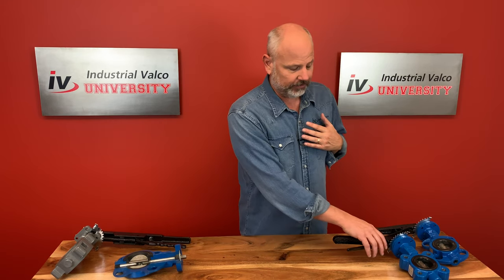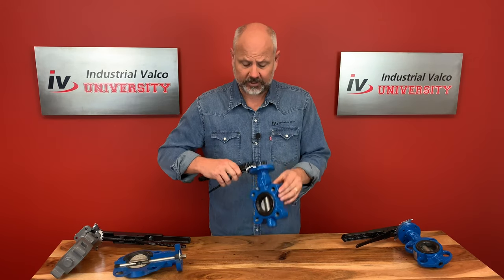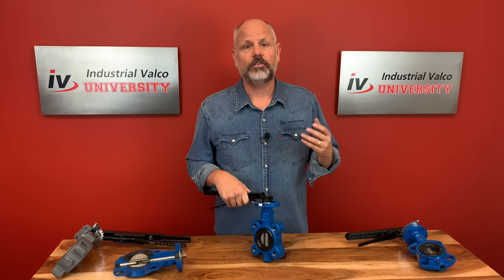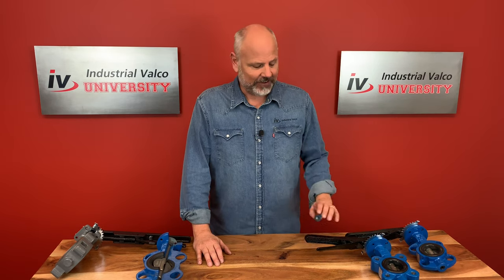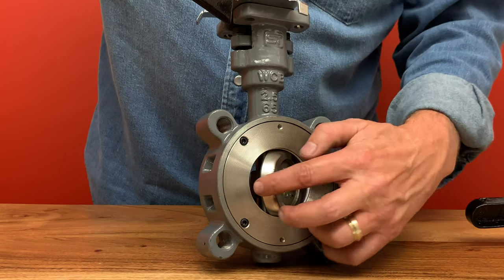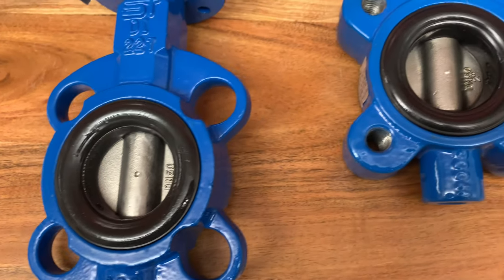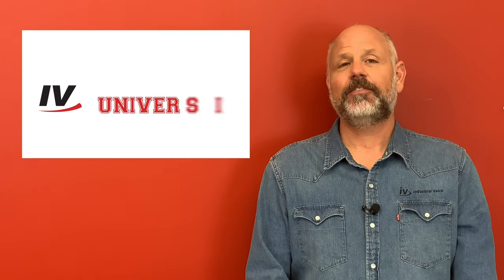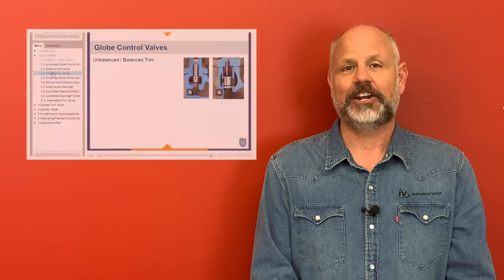What is a butterfly valve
The "butterfly" name comes from the fact that the disc, or "wings," moves around a central axis, which acts like the body of a butterfly.
 The butterfly valve like a ball valve or a plug valve is part of the quarter turn valve family.
: t 1 quarter of a full revolution.
 The butterfly valve is designed to stop, throttle, and start flow.
: Butterfly Valves have a short circular body, a round disc, with either metal-to-metal or soft seats. Similar to a trunnion ball valve the disc is anchored stem so the disc pivots as it operated. The valve may also be opened incrementally to throttle flow. Unlike a ball valve the disc is in the flow path and the pressure drop is greater.
: The construction of a Butterfly Valve body varies.
: A commonly used design is the wafer type that fits between two flanges. Another type, the lug wafer design, is held in place between two flanges by bolts that join the two flanges and pass through holes in the Valve's outer casing.
 The concentric butterfly valve is typically composed of a cast iron body, resilient rubber seat, and a stainless steel disc.
Off camera: The stem is centered and the disk rotates concentric to the bore. The seal on the seat relies on the elastic deformation of the resilient seat as it closes.
 the disc as stated will usually be stainless, but will also be done in a bronze to save money or to be used in salt water applications. So lets take a closer look at the valve with this cutaway.
The valve has the body here, the seat here, along with the disk and the stem.
The butterfly valve has become popular as a substitute for gate and globe valves because of how light weight it is and the cost. In fact before we go over the advantages and disadvantages of the butterfly valve, lets od a quick … did you know?
Did you know: __Butterflies Taste With Their Feet.  __Butterflies have taste receptors on their feet to help them find their host plants and locate food. A female butterfly lands on different plants, drumming the leaves with her feet until the plant releases its juices.

 so know that we know that fun fact lets talk about the pros and cons of the butterfly valve
Advantages of Butterfly Valves
• Compact design requires considerably less space, compared to other Valves
• Light in weight
• Quick operation requires less time to open or close
• Wide range of sizes
• Low-pressure drop compared to a globe.
Disadvantages of Butterfly Valves
• Throttling service is limited to low differential pressure
• Cavitation and choked flow are two potential concerns
• Disc movement is affected by flow turbulence
• The disc sealing surface is in the flow path.
• Most Valves are unidirectional and will have a flow arrow.

: so now that you know the pros and cons of the butterfly valve, let’s take a quick look at a High Performance butterfly valve with a (Double offset design)

: The center of rotation is moved from the centerline of the valve body. The seat and seal design is conical or like the shape of a cone and on center. This design relies on elastic deformation seat to seal allowing a larger range of seat materials that can be used. The deformation is minimized by the double offset. As the disc opens it immediately moves away from the seat instead of across the seat. This design has the added capability of using line pressure to assist in the seal.

 there is also a triple offset design that we will go over in another class. Ok class lets do a quick review of the butterfly valve;

Off camera: the butterfly valve is a quarter turn valve that is designed to  stop, throttle, and start flow. it has a short circular body, a round disc, with either metal-to-metal or soft seats which makes it light weight and very cost effective. The 2 designs are design are a wafer type that fits between two flanges. And lug wafer design, which is held in place between two flanges. Finally the two most used types of butterfly valves are the concentric and the high performance double offset.